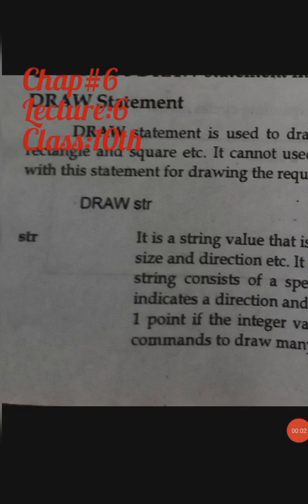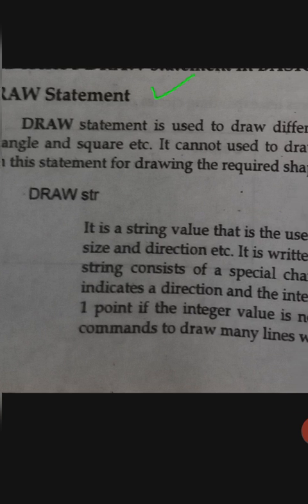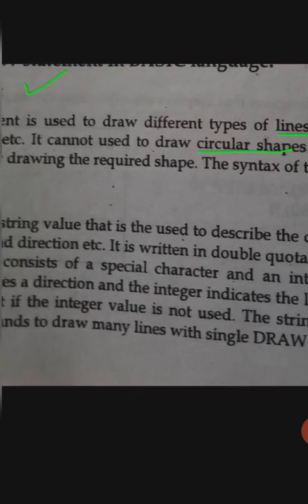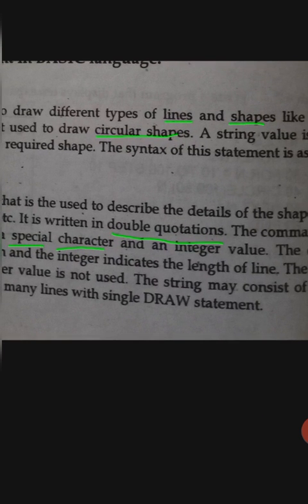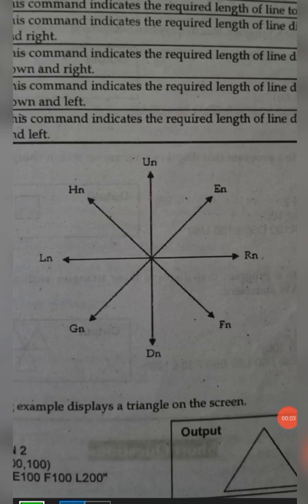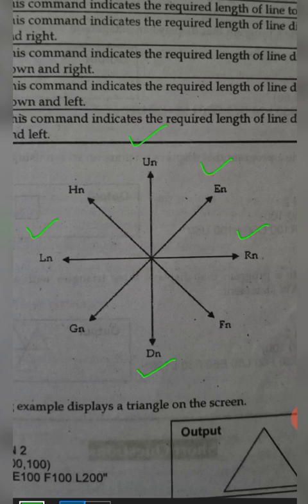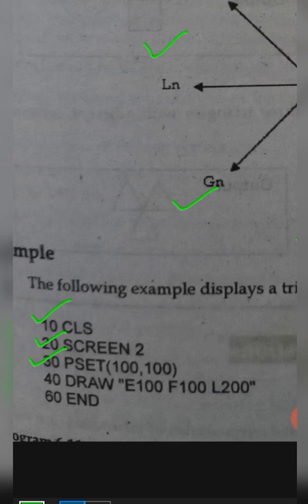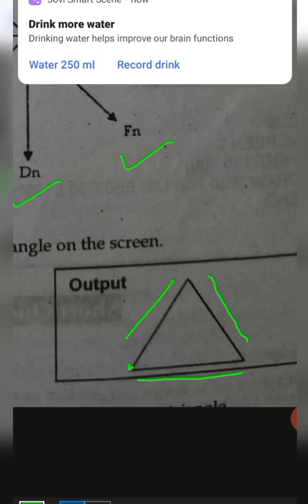Computer class 10 chapter 6 lecture 6